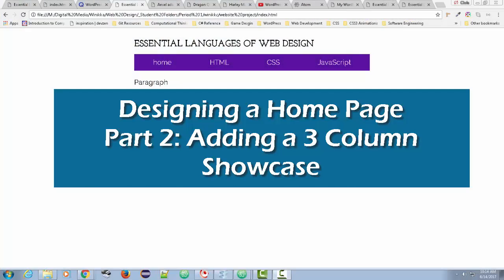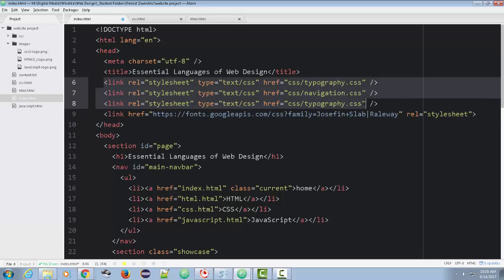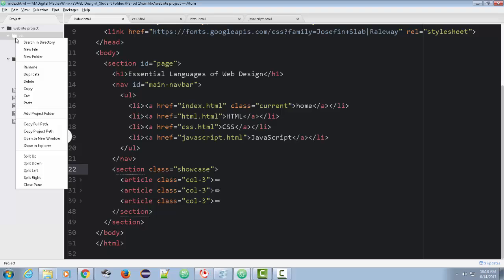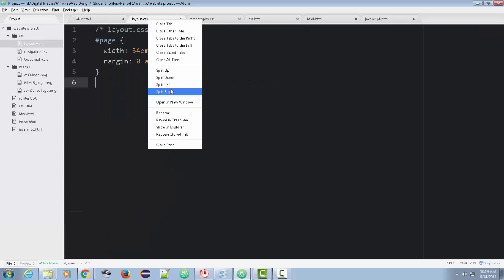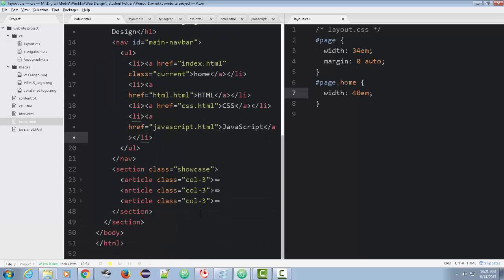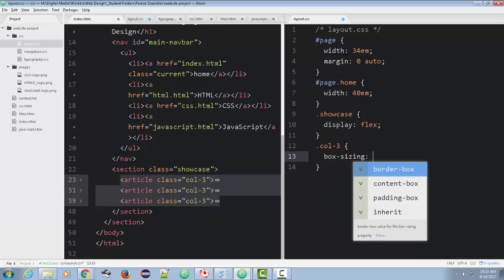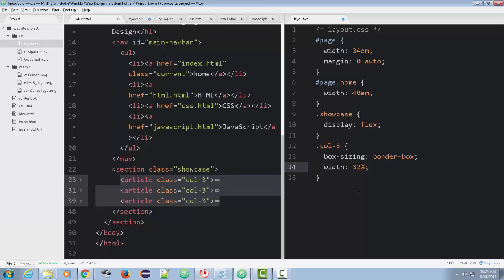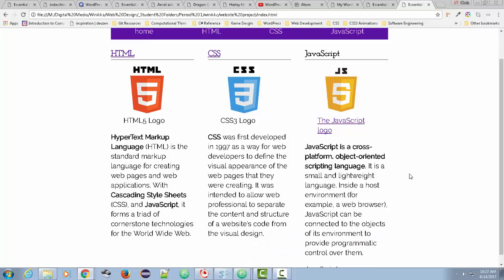Designing a Home Page Part 2 Adding a 3-Column Showcase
Part 2 on my Designing a Home Page covers creating the 3-Column effect using the flexbox model and box-sizing property (among other properties).